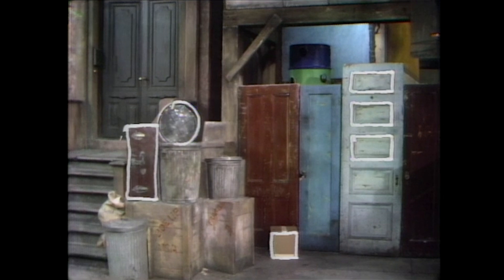Sesame Street - Shapes near Big Bird's nest and Oscar's trash can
Voice over by David.